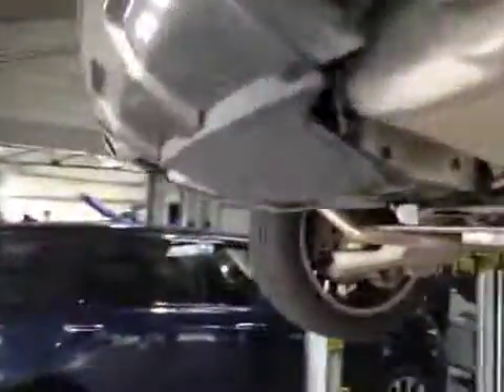VHC - 3671 - GR63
Vehicle Healthcheck Video - Jobnumber: 3671 - Registration Number: GR 63